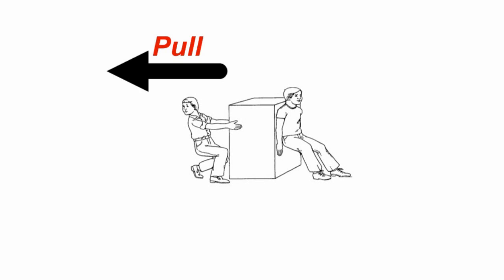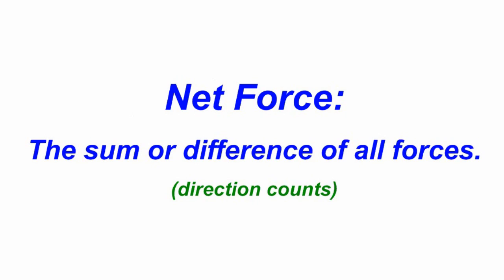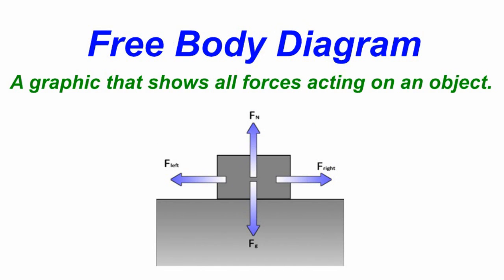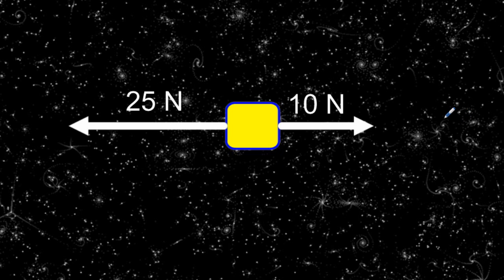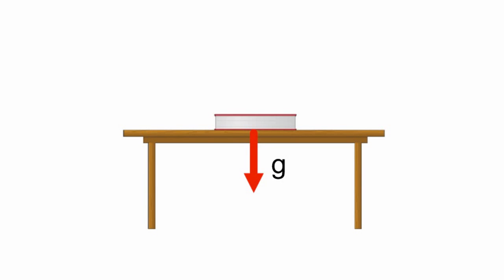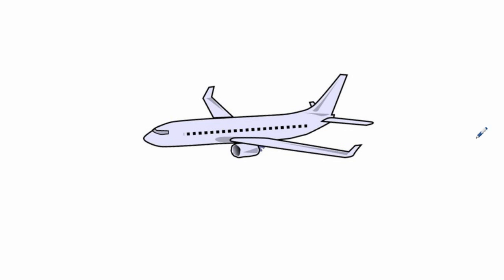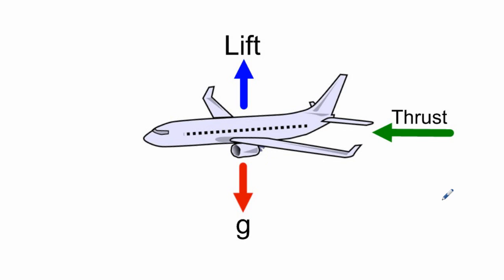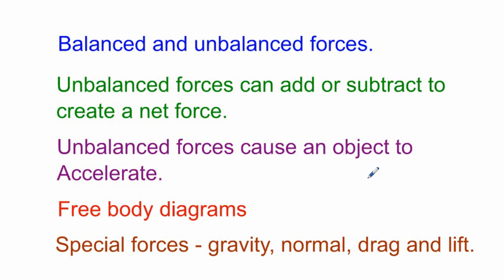Force Free Body Diagrams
An overview of forces and how to interpret free-body diagrams